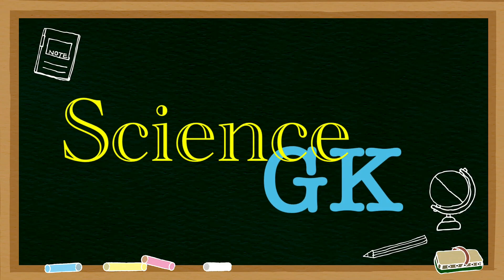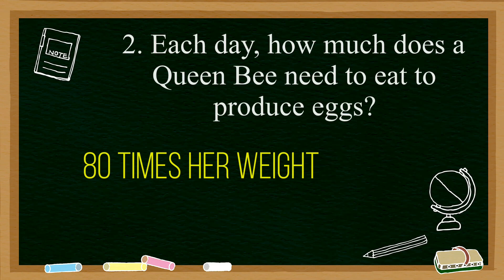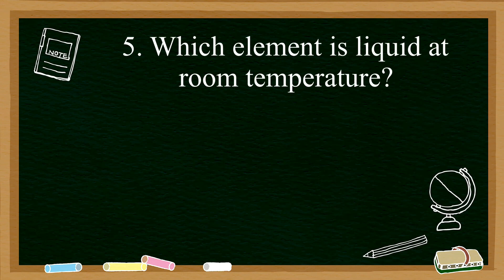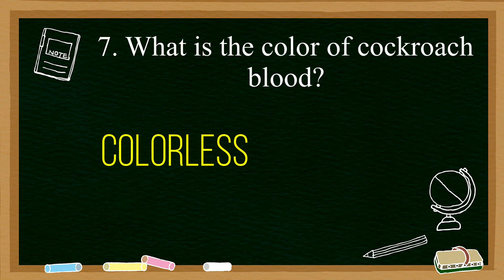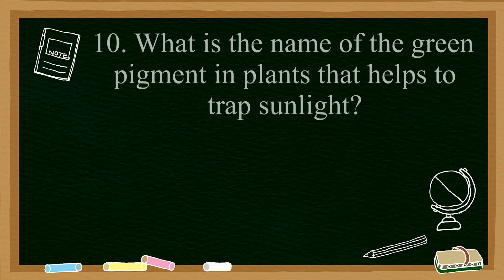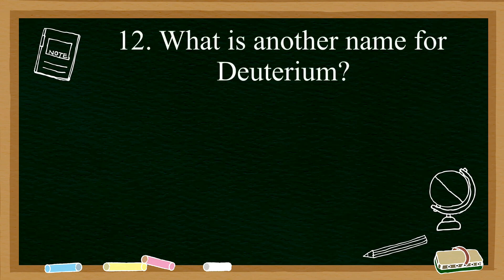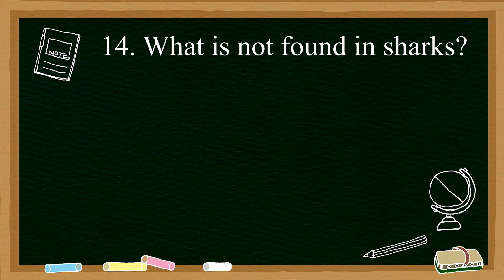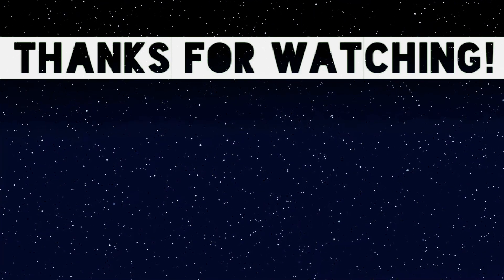Interesting Science GK questions | Spanilla’s World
Hello everyone!

We're back this week with another GK question video, only this time, it's dedicated to Science! We put together some really interesting question you may never have come across along with some classic everyday questions. We hope this teaches you something new!